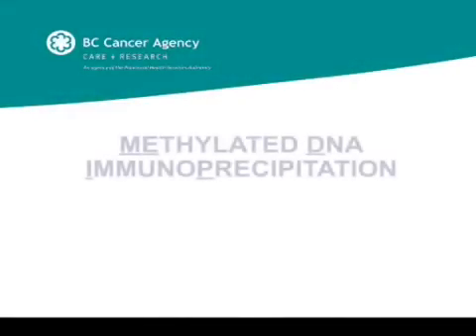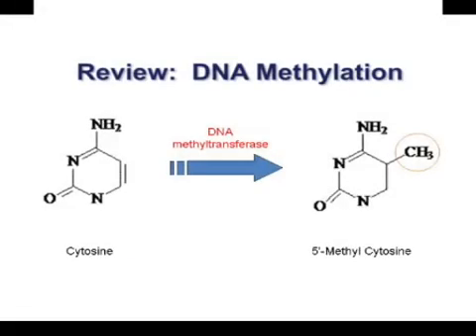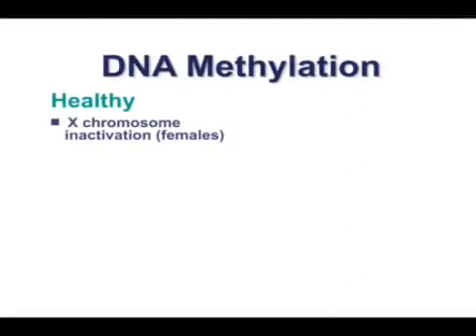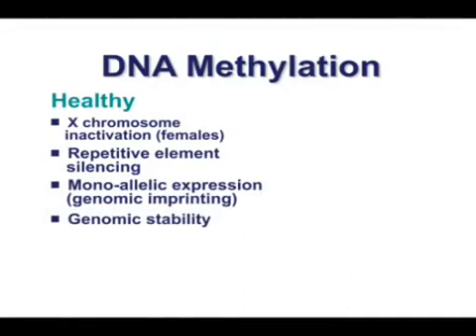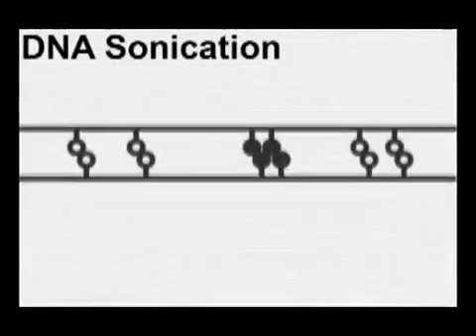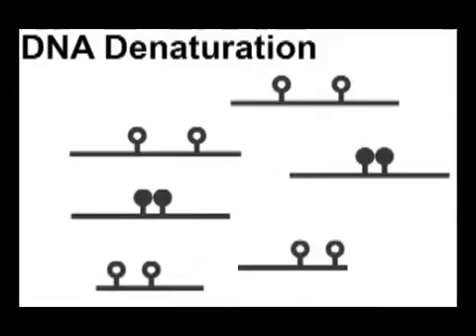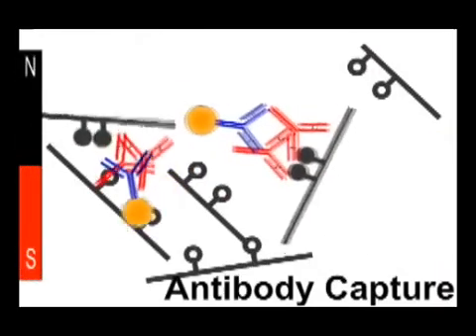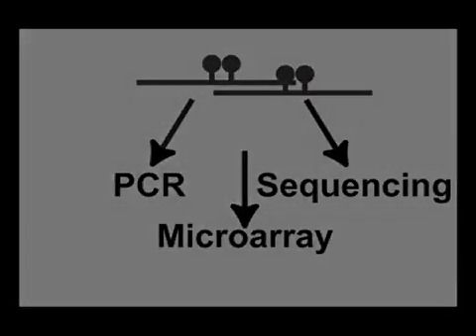Methylated DNA Immunoprecipitation l Protocol Preview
Methylated DNA Immunoprecipitation -  a 2 minute Preview of the Experimental Protocol

Kelsie L. Thu, Emily A. Vucic, Jennifer Y. Kennett, Cameron Heryet, Carolyn J. Brown, Wan L. Lam, Ian M. Wilson
BC Cancer Research Centre, Department of Cancer Genetics and Developmental Biology; University of British Columbia - UBC, Interdisciplinary Oncology Program; University of British Columbia - UBC, Department of Pathology and Laboratory Medicine; BC Cancer Agency, Photography/Video Production, Multi-Media Services; University of British Columbia - UBC, Department of Medical Genetics, Life Sciences Institute,;

This video demonstrates the protocol for methylated DNA immunoprecipitation (MeDIP).  MeDIP is a two day procedure that selectively extracts methylated DNA fragments from a genomic DNA sample using antibodies with specificity for 5 -methylcytosine (anti-5 mC).